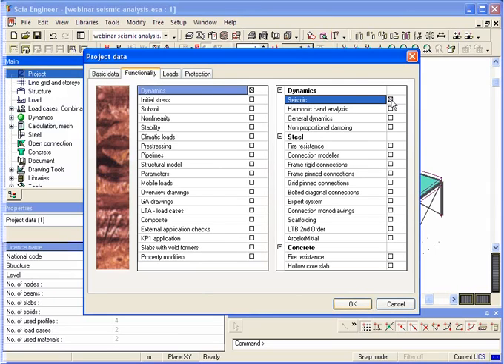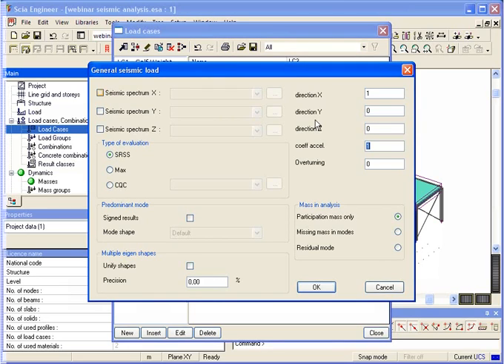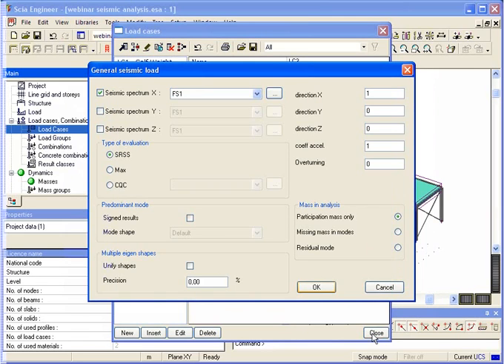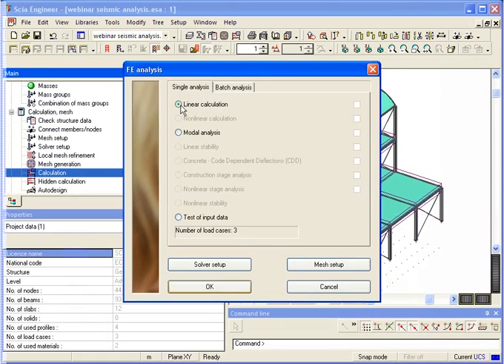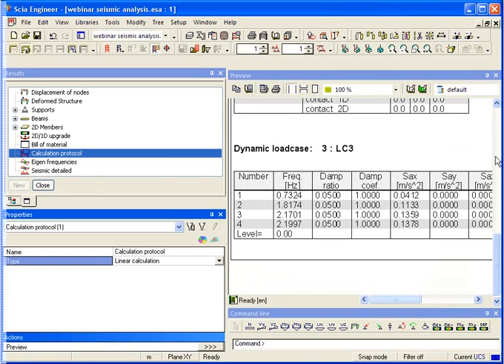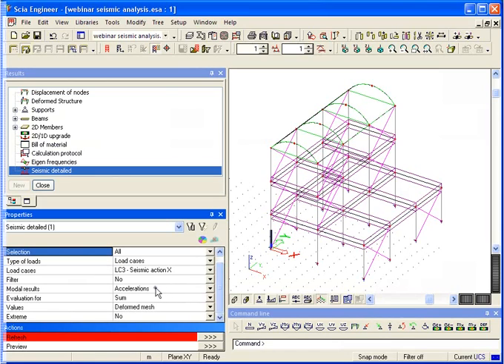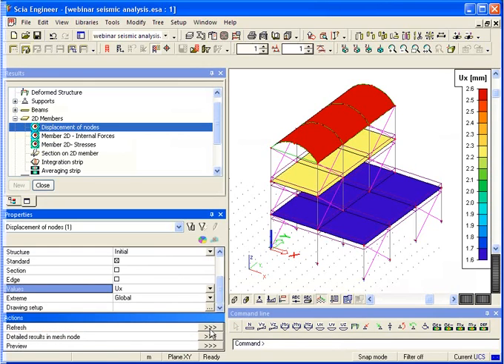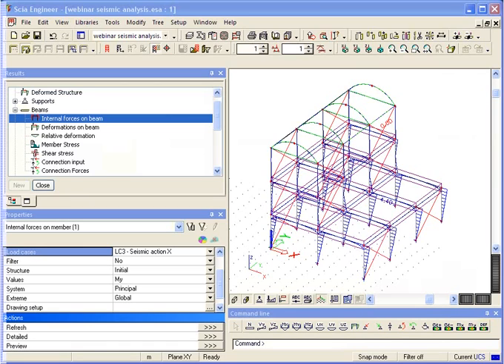webinar seismic analysis